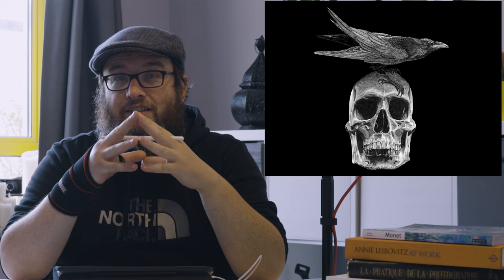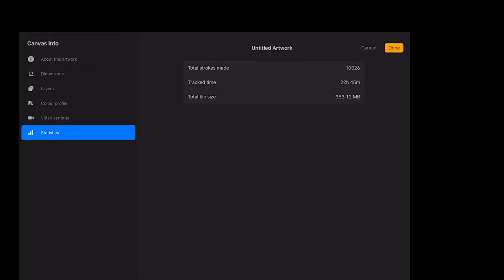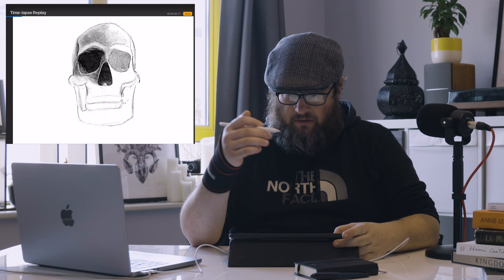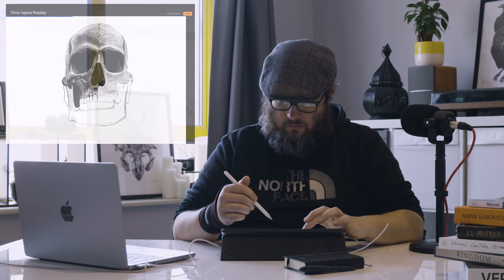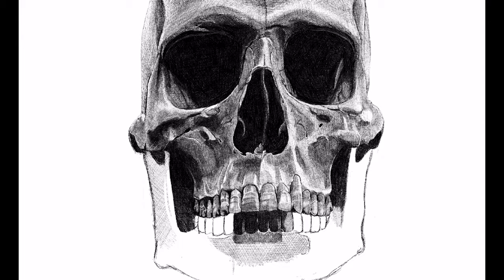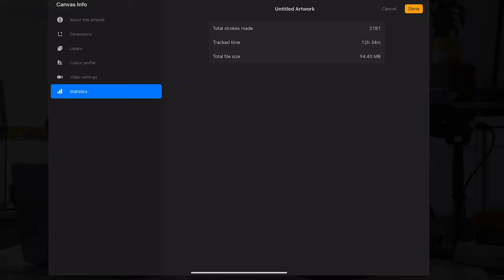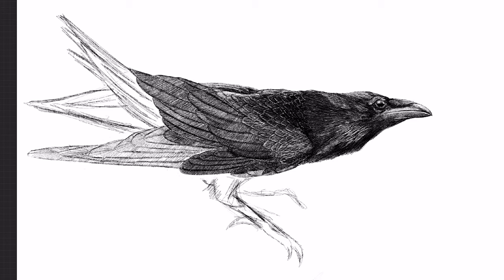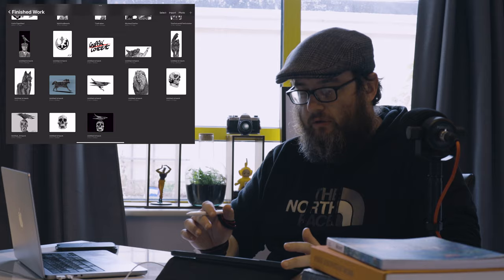John's Dark Art | Episode 19 | Human Condition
In this episode of John's Dark Art, John goes into detail of how he created the piece "Human Condition" and how utilising digital assets you've created can be incorporated into different works to create new art. He also goes into a bit of a rant regarding the current state of A.I. Art, his favourite dog to kick at the moment.

You can check out and purchase John's work at @